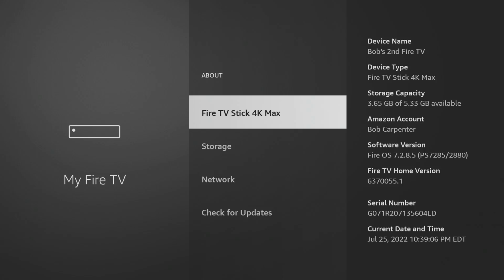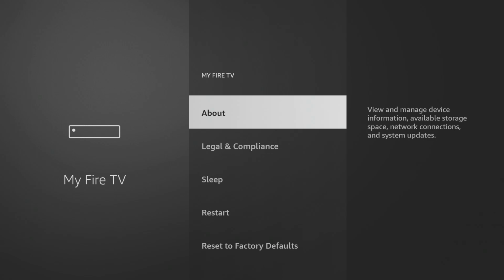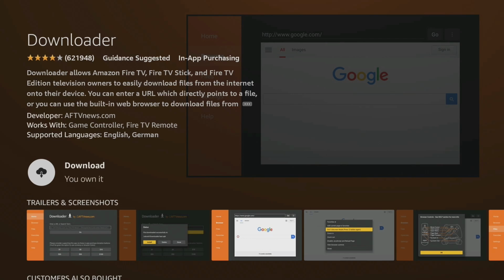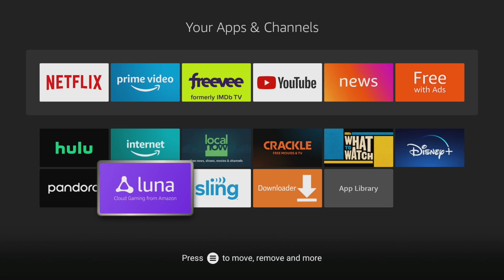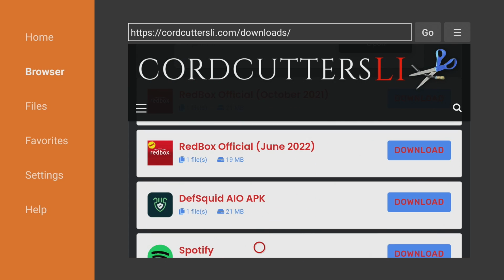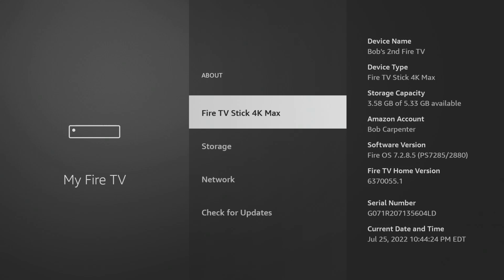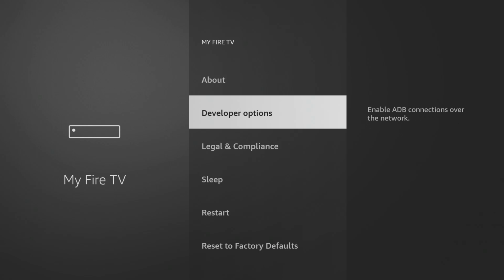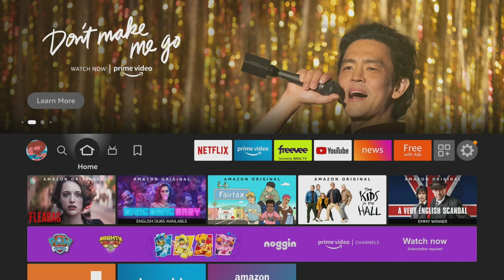🔥 JAILBREAK AMAZON FIRESTICK Fast & Easy | JULY 2022 UPDATE 🔥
⏰ Time is Running out on this Amazing DEAL! ⏰

How to Jailbreak the Amazon Firestick after the July 2022 Update of FireTV OS.  Developer options seems to have been removed disallowing you to install 3rd party apps.  However, in this video you'll learn how to re-enable this capability by changing some built-in hidden settings.  Quick & Easy.

Same low price here helps to support the CordCuttersLI Channel

🔥Streaming Devices:
✅NEW Fire TV Stick 4K Max 2nd Gen
✅All-new Fire TV Cube 3rd Generation
✅Chromecast with Google TV (4K)
✅Chromecast with Google TV (HD)

📶Upgrade your Home Network to Wifi-6📶
📶Amazon eero 6+ mesh Wi-Fi system

🔥Streaming Device Accessories:
✅2-Pack OTG Cable
✅UGREEN USB 3.0 Hub
✅SanDisk 64GB 2-Pack USB 3.0 Flash Drive
✅SanDisk 256GB USB3 Flash Drive

If CordcuttersLI has helped you and you'd like
to buy me a cup of coffee, who am I to stop you?